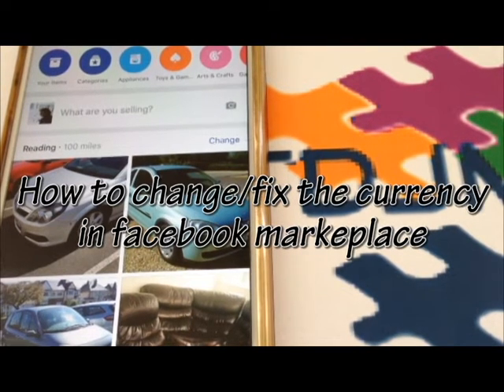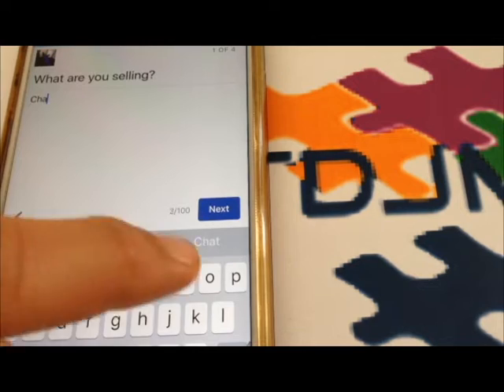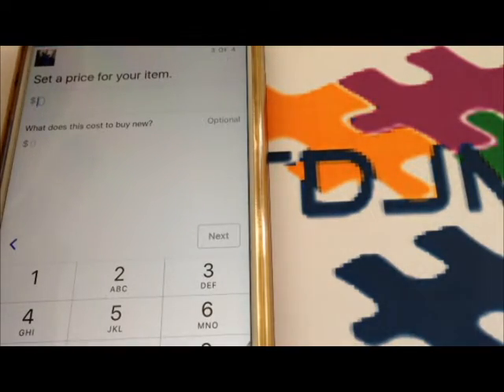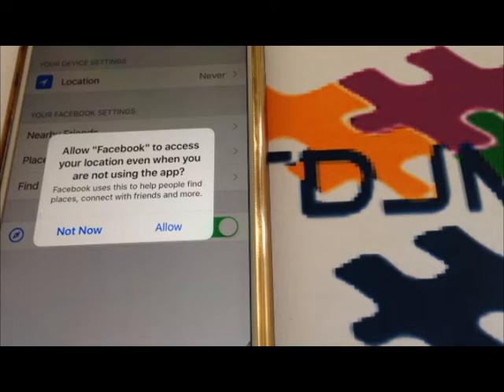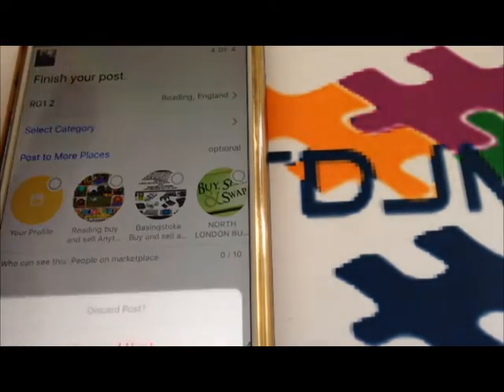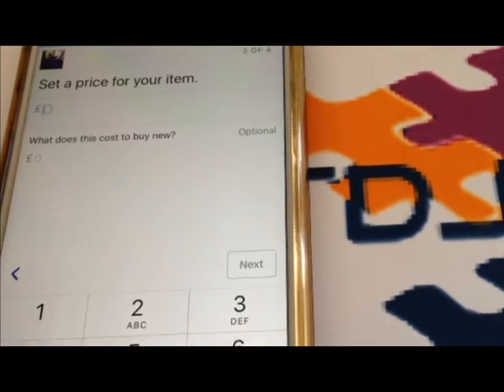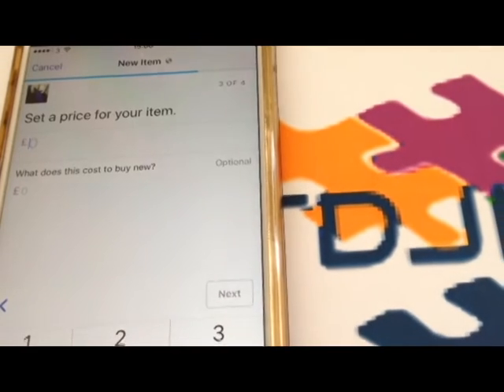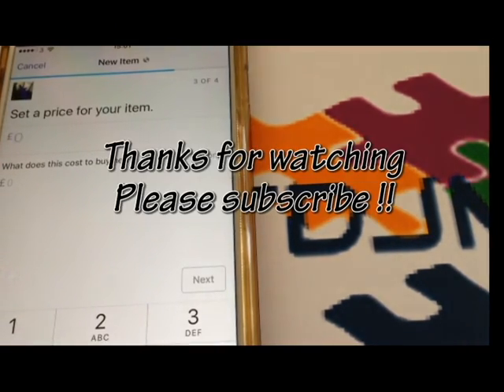How to change/fix the currency in facebook marketplace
In this video, we’ll show you how to change or fix the currency in Facebook Marketplace. If you’re seeing an incorrect currency displayed for listings and transactions, this step-by-step guide will help you update your settings and ensure everything reflects the correct currency for your region. We’ll cover the necessary adjustments in your Facebook account settings, and provide tips to make sure your shopping and selling experience is accurate and seamless. Watch now to learn how to easily customize your Facebook Marketplace currency settings!

Facebook Marketplace is widely used, but sometimes the currency displayed might not match your local currency. In this video, we’ll guide you through the process of changing or fixing the currency in Facebook Marketplace. We'll walk you through the steps to update your currency settings, ensuring that all listings and transactions reflect the correct currency for your region. Whether you’re seeing the wrong currency or need to adjust it for a better shopping experience, this step-by-step tutorial will help you get it sorted out quickly. Watch now to customize your Facebook Marketplace experience to suit your needs!